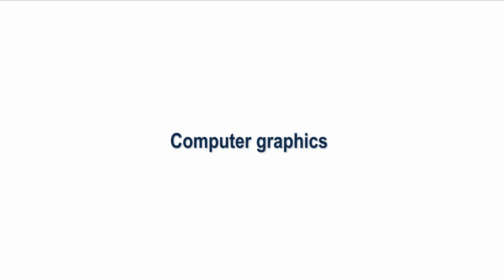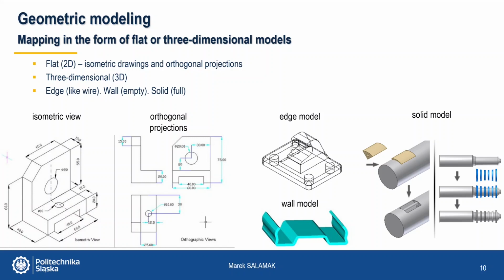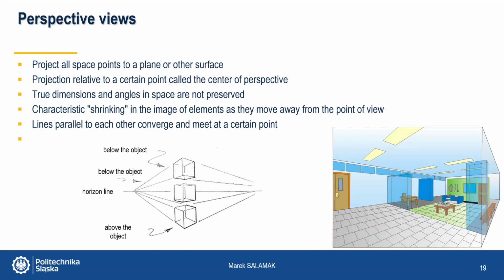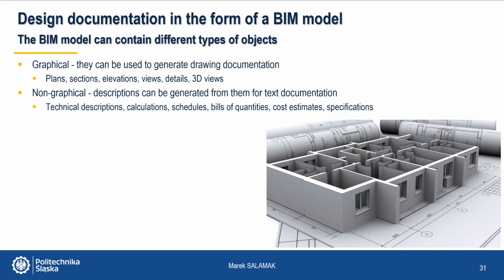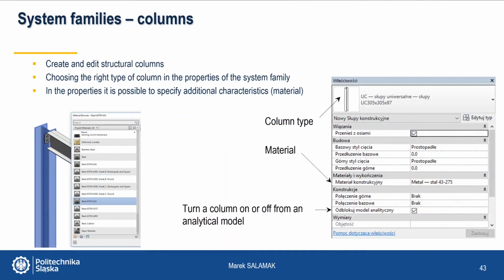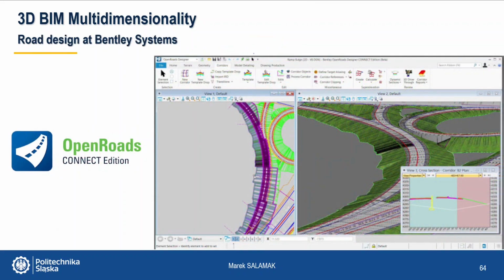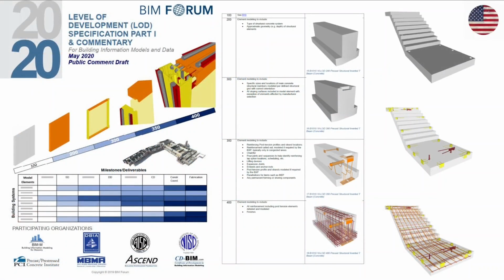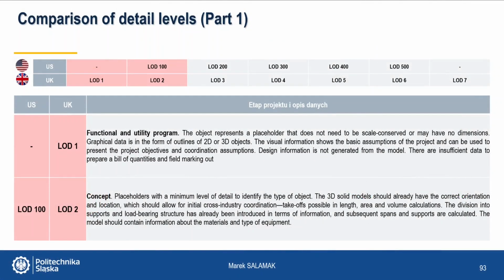BIM Basic #03. BIM Object oriented models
Computer Graphics
Building mapping
Design documentation of the building
Model as an information container
Objects and relations in the BIM model
Multidimensionality of BIM models
Detail levels